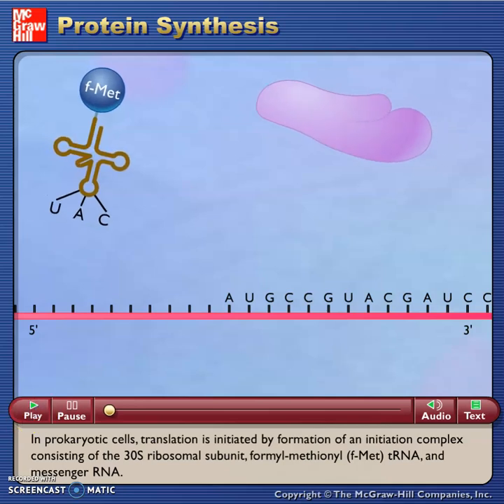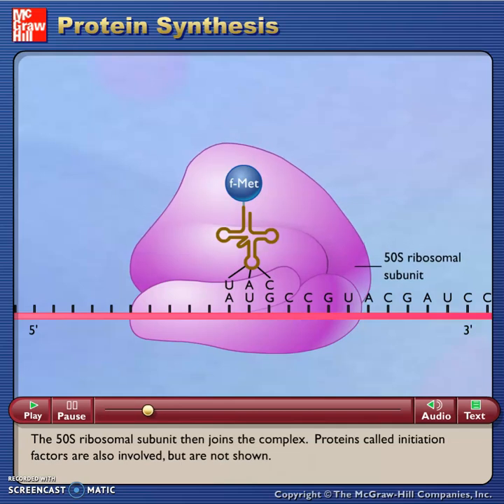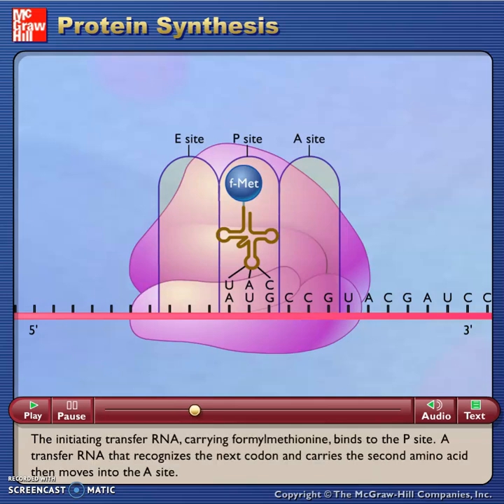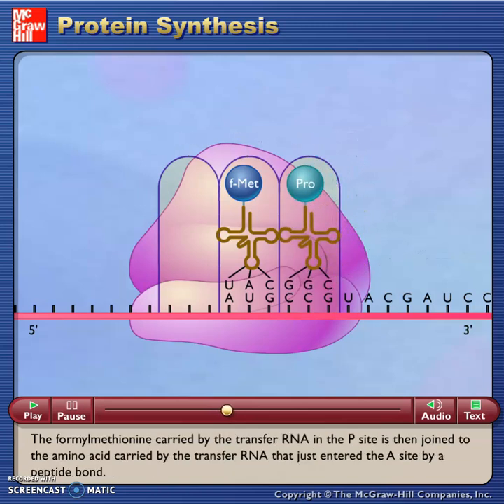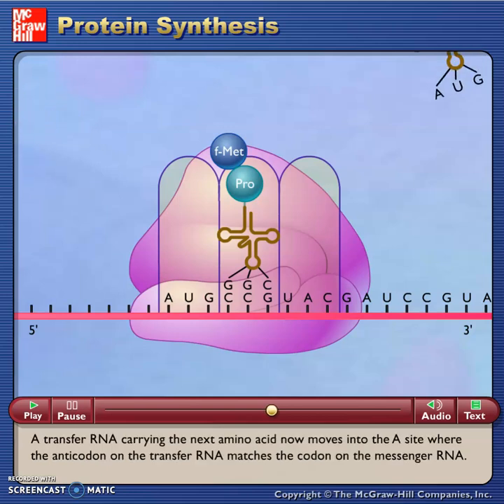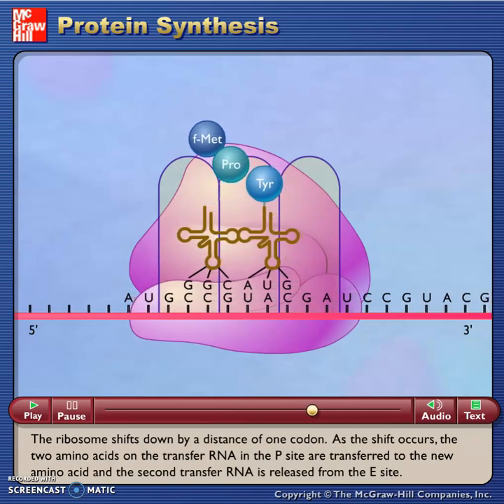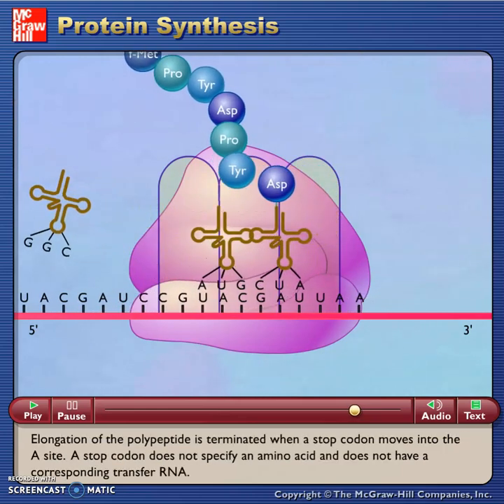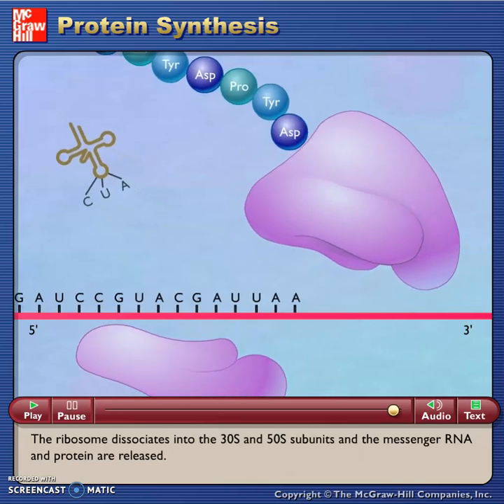McG-H - Protein Synthesis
Flash Video - McGraw Hill - Protein Synthesis